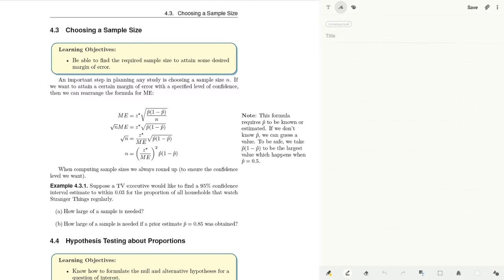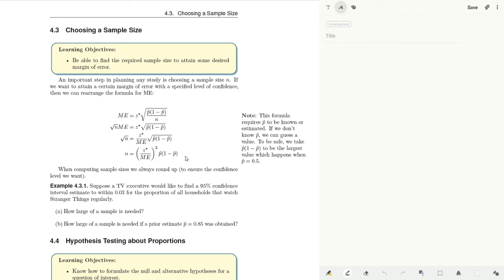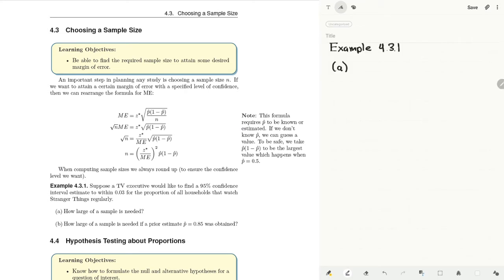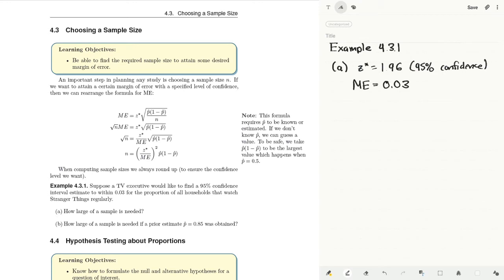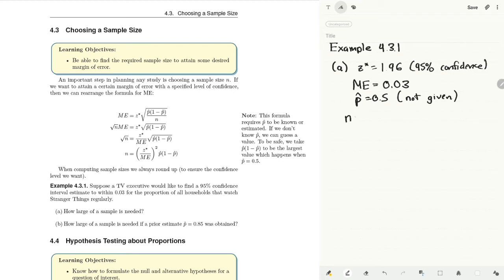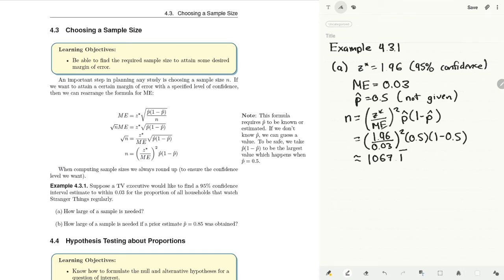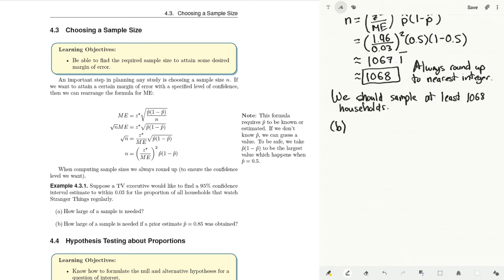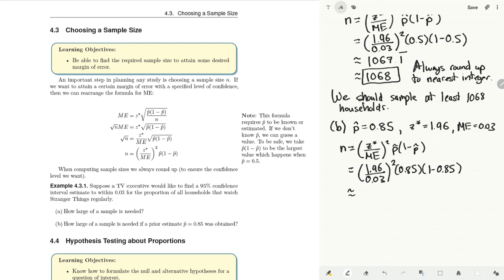STAT 251 Video 20 Choosing a Sample Size for Proportions